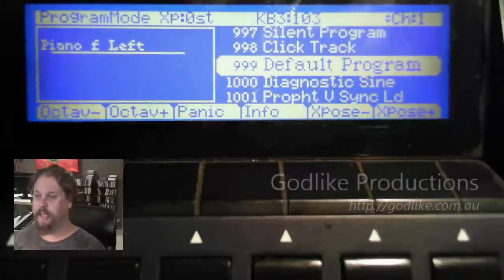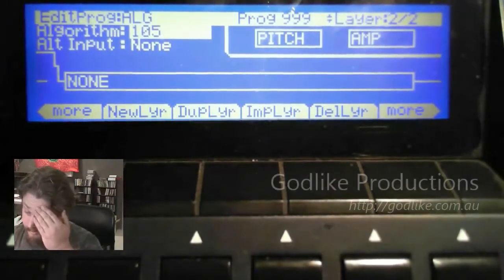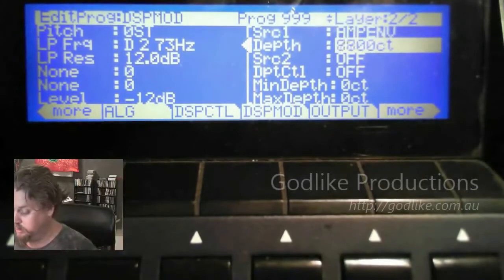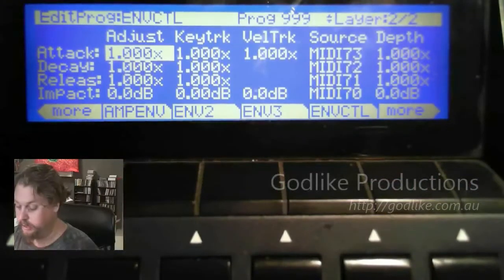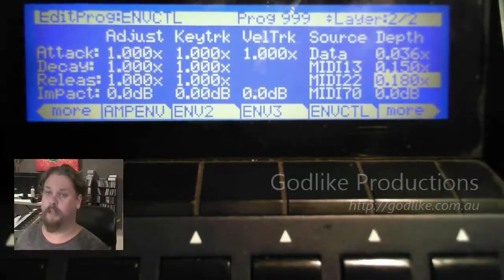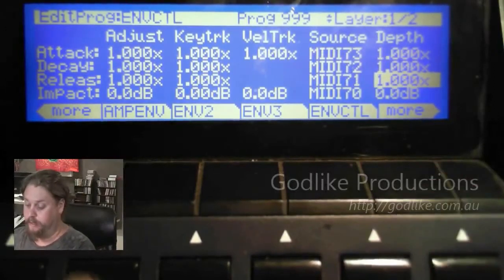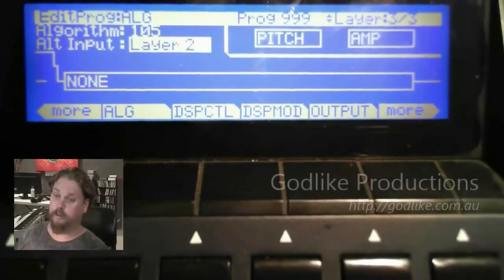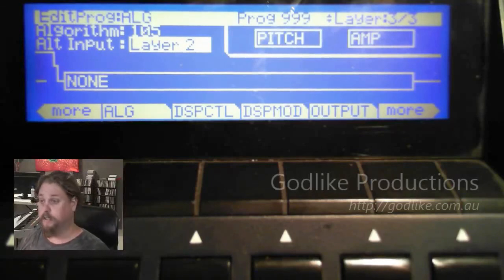Mikro 8 Cascade Filter Envelope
A quick tutorial demonstrating Cascade Mode to create VA1 type sounds.  We assign the modulatable AmpEnv to each of the 3 layers to control 3 elements of the sound.